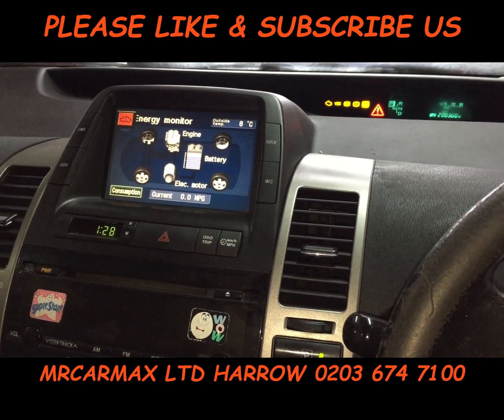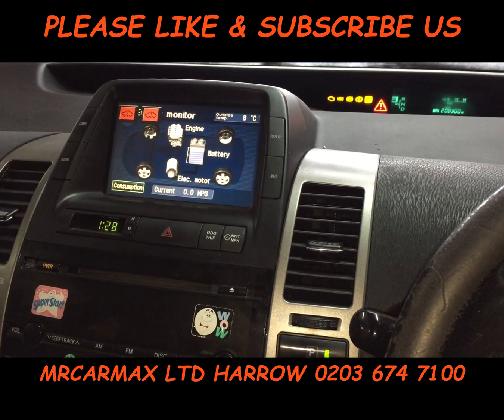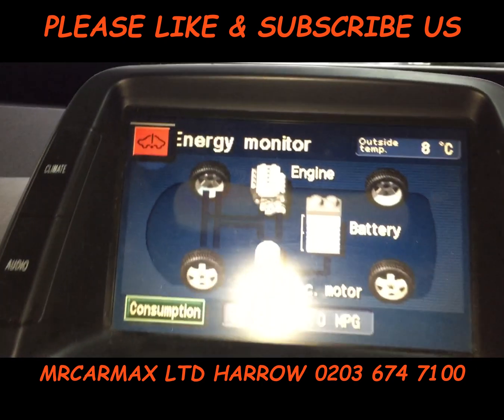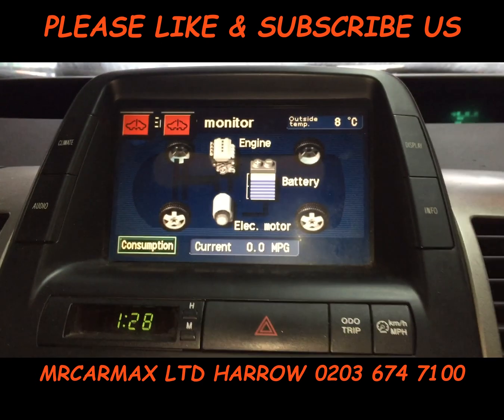HOW TO PUT PRIUS GEN 2 ON MAINTENANCE MODE HOW TO KEEP THE ENGINE RUNING WITHOUT STOPPING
TO FIX FOLLOWING CODES YOU MAY NEED RUN THE ENGINE

P0AFA HYBRID BATTERY VOLTAGE LOW
C1241 LOW BATTERY
C1259 HV SYSTEM MALFUNCTION
C1300
C1310 HV SYSTEM

B2799 Immobiliser Fault
C2692 Regenerative Brake Check (In Plant Only – N/A)
C2693 Regenerative Brake Check (In Plant Only – N/A)
P0A0F Engine Failed to Start
P1120 Accelerator Pedal Position Sensor or Circuit Fault
P1125 Throttle Control Motor or Circuit Fault
P1127 Throttle Control Motor Power Source Circuit Fault
P1128 Throttle Control Motor Lock Fault
P1129 Throttle Control System Fault
P1300 Cylinder #1 Igniter Circuit Fault
P1305 Cylinder #2 Igniter Circuit Fault
P1310 Cylinder #3 Igniter Circuit Fault
P1315 Cylinder #4 Igniter Circuit Fault
P1346 Variable Valve Timing Sensor, Circuit, Range or Performance Fault (Mechanical Fault)
P1349 Variable Valve Timing System Fault
P1436 By Pass Valve Malfunction – HCAC System
P1520 Brake Lamp Switch or Circuit Fault
P1525 Resolver (Speed Sensor) Circuit Fault (HV ECU to Engine ECM)
P1566 Cruise Control system Fault
P1600 Keep Alive Memory Circuit Fault – Engine ECM or Hybrid ECU
P1633 ECM Fault - Throttle Control Motor Circuit Fault
P1636 High Voltage ECU Fault
P1637 EGSTP Signal Fault
P1656 Variable Cam Timing Actuator Circuit Fault
P1780 Neutral Start Switch or Circuit Fault to Hybrid ECU
P3060 High Voltage Battery Temperature Sensor or Circuit Fault
P3076 High Voltage Battery Cooling Fan Abnormal Air Flow
P3077 High Voltage Battery Cooling Fan Motor or Circuit Fault
P3100 High Voltage Battery ECU Fault
P3101 Engine System Fault
P3105 High Voltage Battery ECU or Communication Circuit Fault
P3106 Engine ECM or Communication Circuit Fault
P3107 Air Bag ECU or Communication Circuit Fault
P3108 A/C Amplifier ECU or Communication Circuit Fault